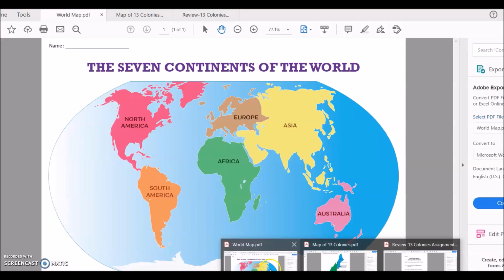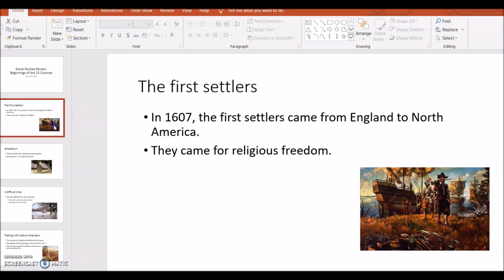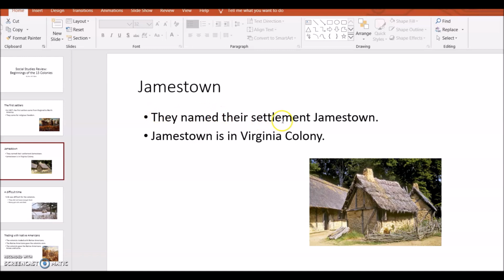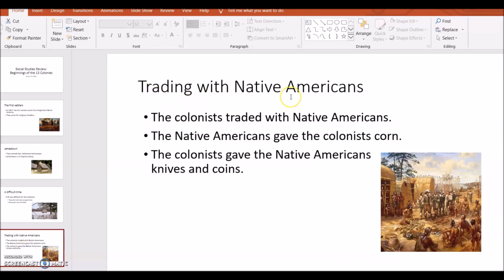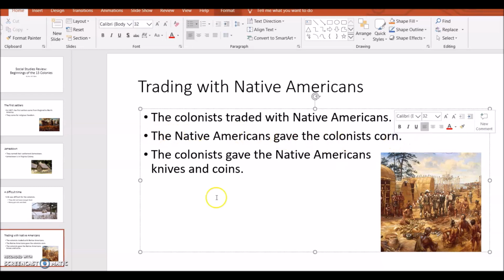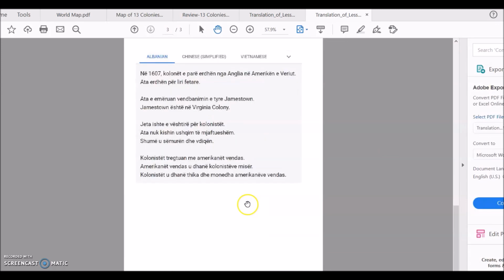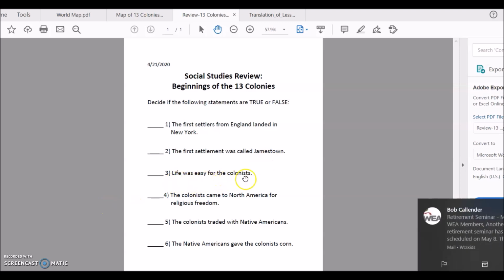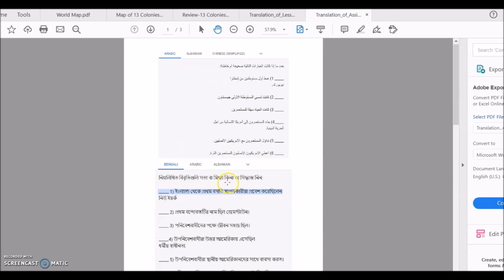Social Studies Review: Beginnings of the 13 Colonies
This is a review lesson of how the British 13 Colonies started in North America.